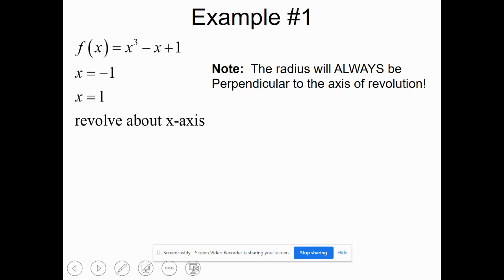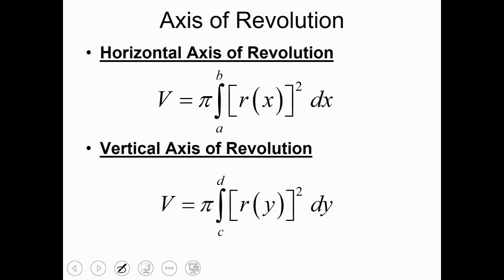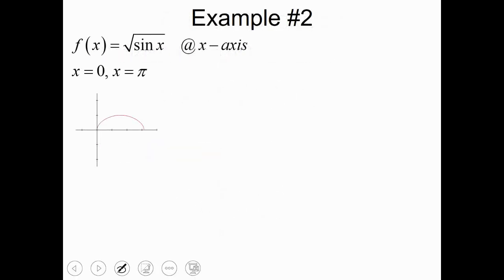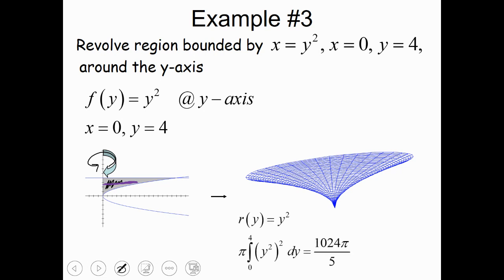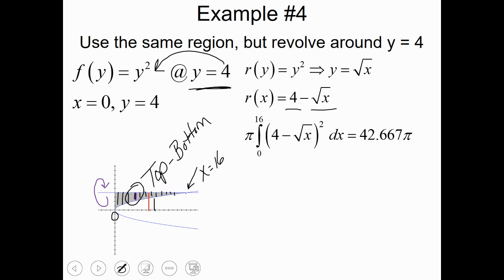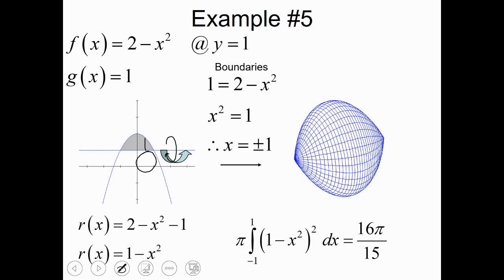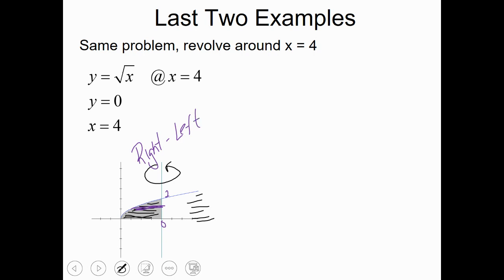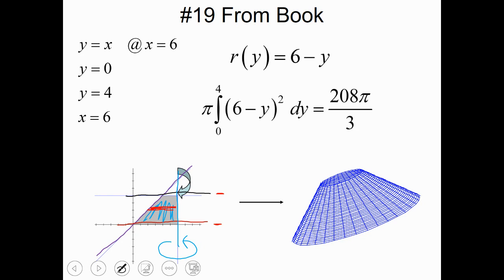Volume Using Disk Method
Volume of Solids of Revolution - Disk Method